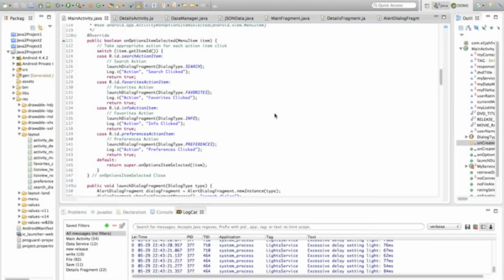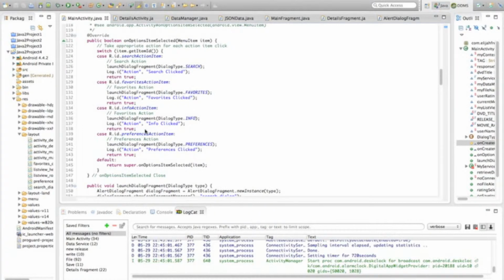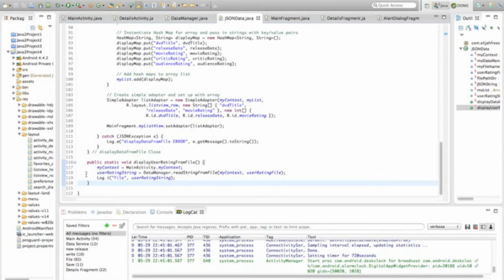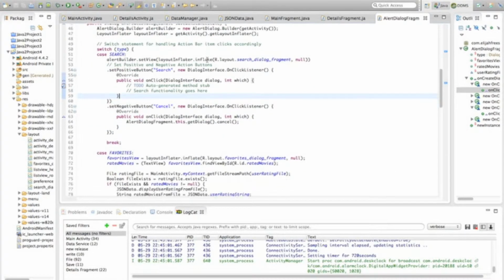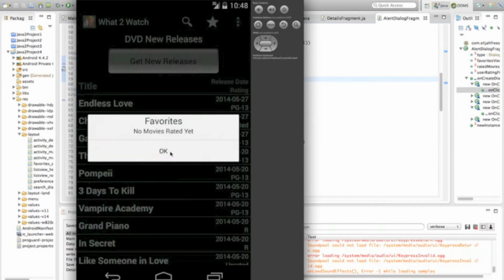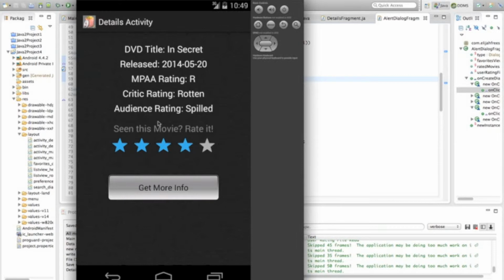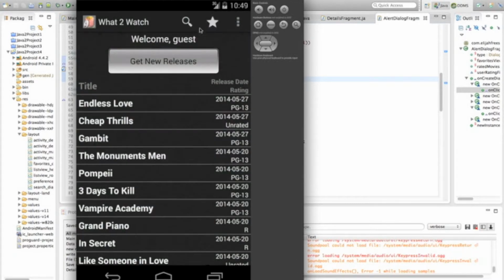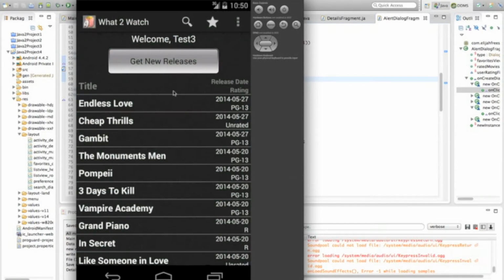Java 2 Week 4 Review